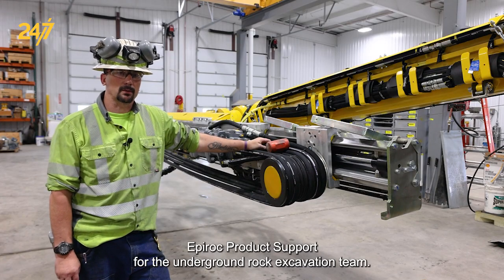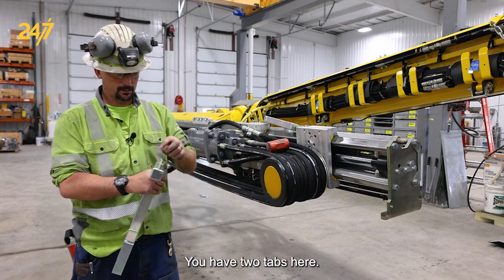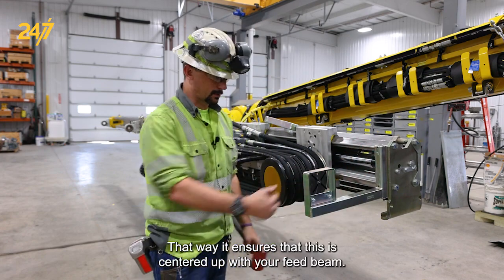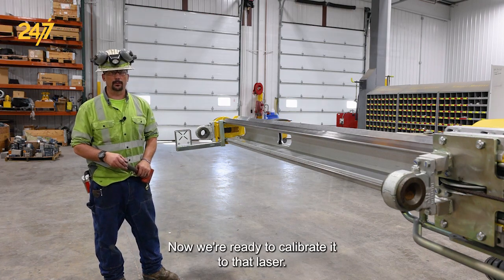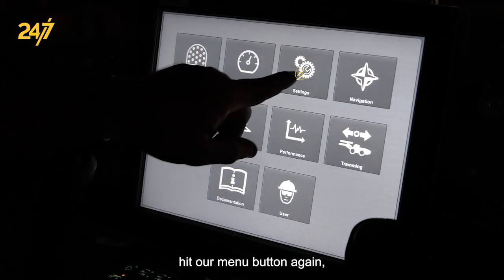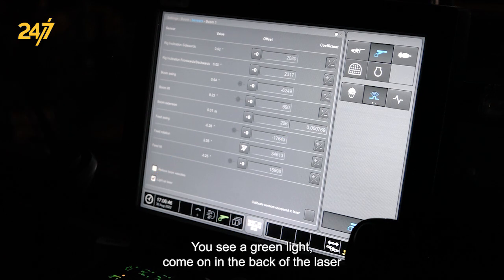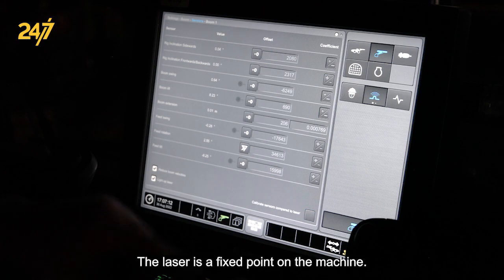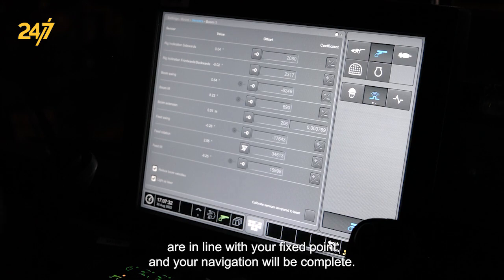How to calibrate feed and boom to fixed point laser | Boomer with RCS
In this Epiroc 24/7 video, Daniel McGrew, Product Support Specialist, demonstrates how to calibrate the feed and boom sensors to a fixed point laser on an Epiroc Boomer with RCS. This calibration process is applicable to all RCS Boomer models. Follow the steps to install the Clear Sight tabs and align the boom and feed with the laser.

Applies to the following models:
Boomer series with RCS